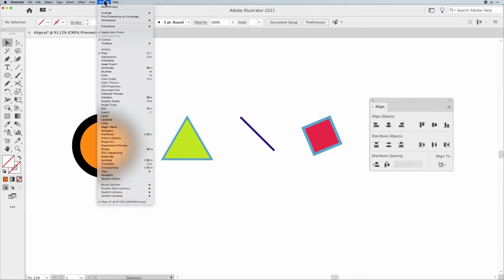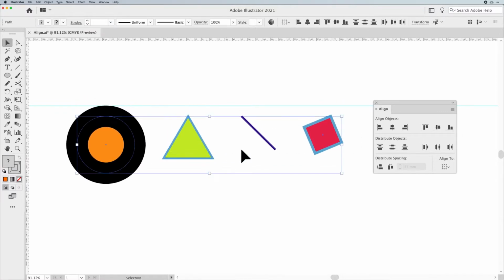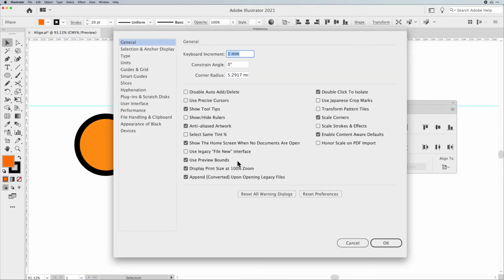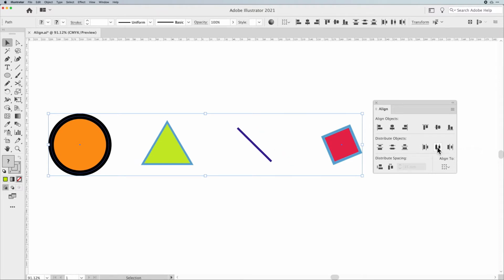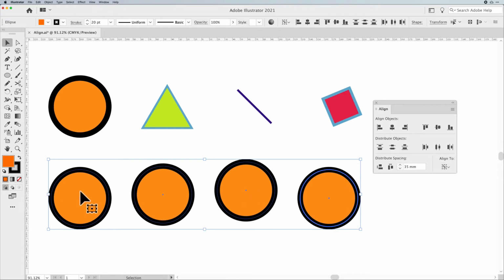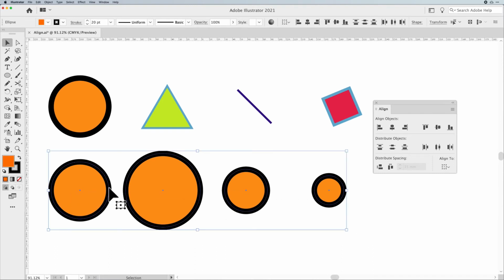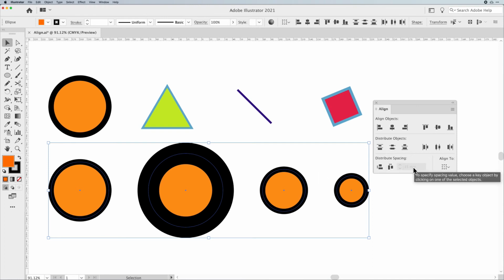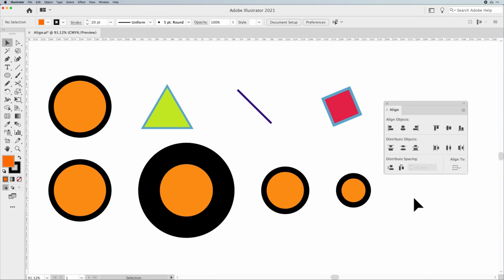Intro to Illustrator: Align and Distribute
Align and Distribute in Illustrator is easy, until you get to the Distribute spacing and the Key Object. The what do you do? Well, in a few minutes you will discover how it works AND make the Distribute Spacing work for you. Sure, there is always a hidden gem in these and you can find it out.